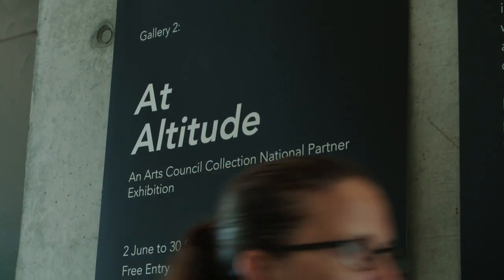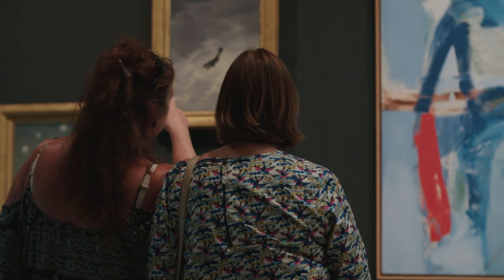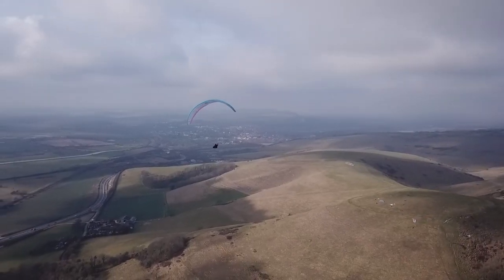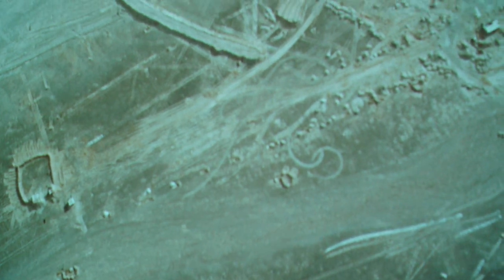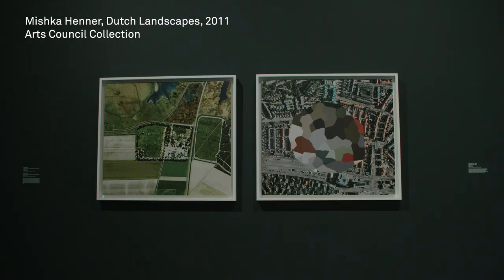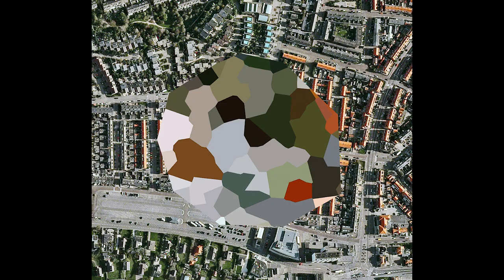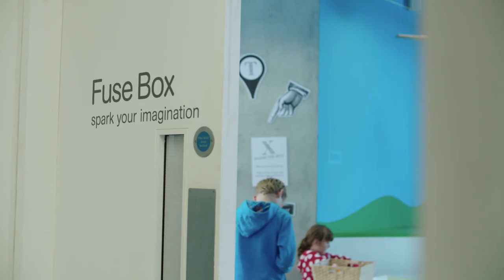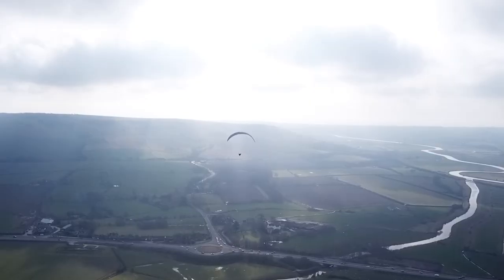Store to Tour: Towner Art Gallery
The third film in our Store to Tour series focuses on Towner Art Gallery’s National Partners exhibition, At Altitude, which takes inspiration from the historical impact and the enduring appeal of the Sussex landscape and its aerial potential.

Featuring local para-glider Steve Purdle, who reflects on his own unique relationship with the Sussex landscape and its aerial beauty, the film also includes contributions from exhibition curator Brian Cass and artist Mishka Henner, whose Dutch Landscape series are a key work in the exhibition.